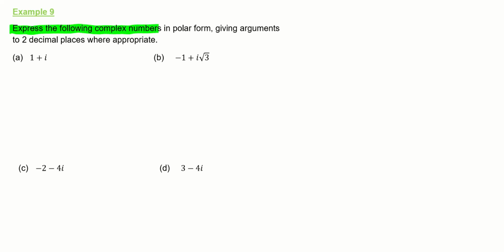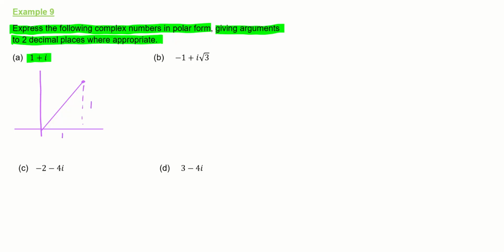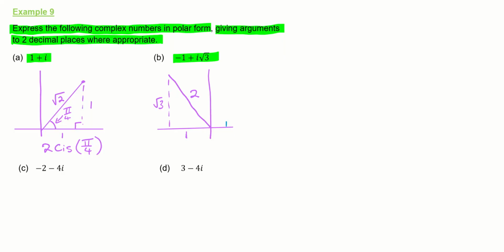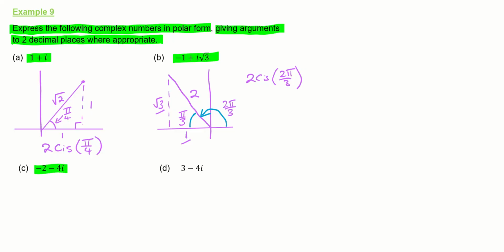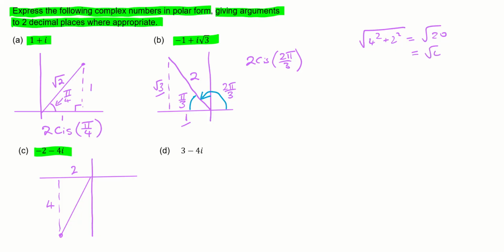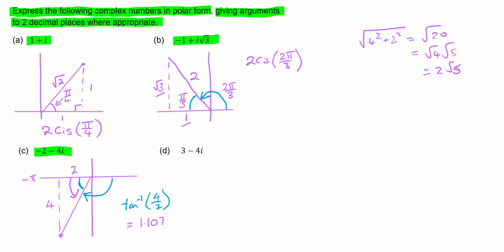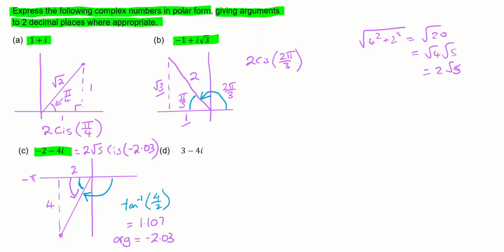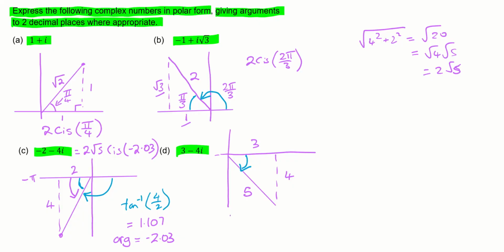IB Complex Numbers Example 9